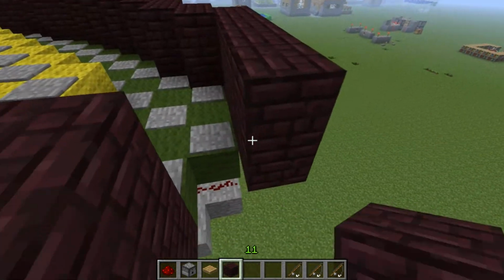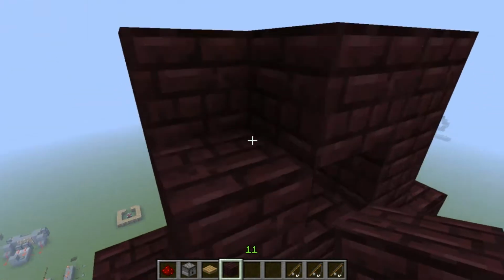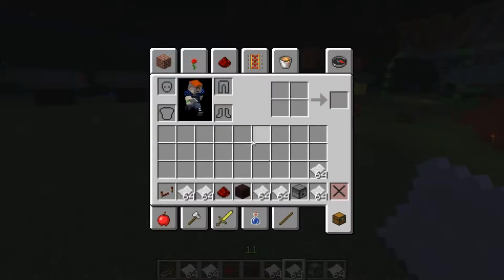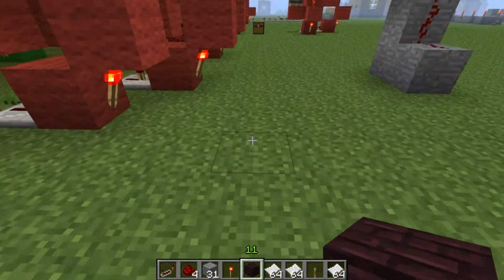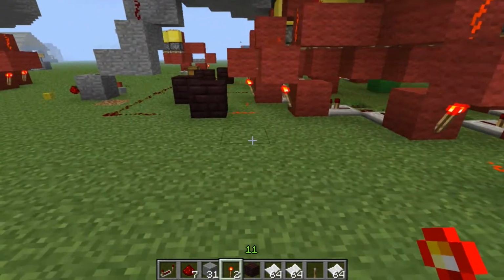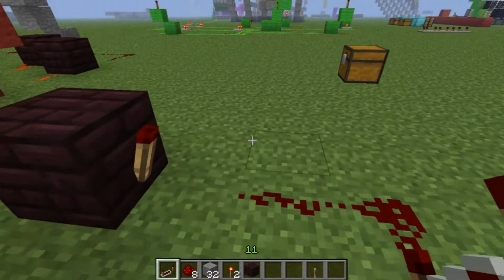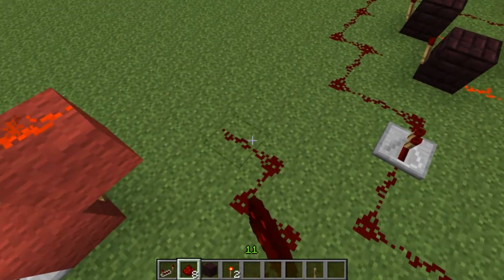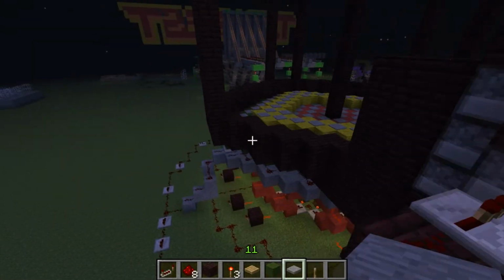Game Zone - Ep3: Villager darts pt2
Hey everybody new episode of game zone! I know the fan in the background is loud, it's fixed in all the newer recordings. I hope you guys enjoy!